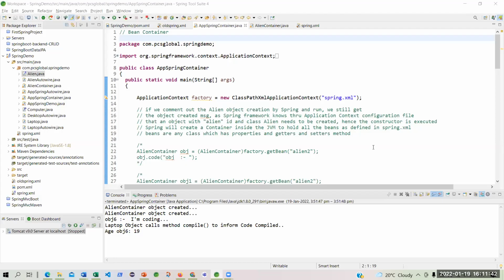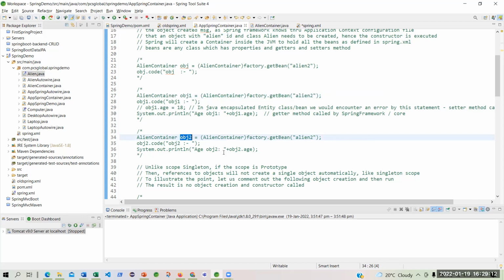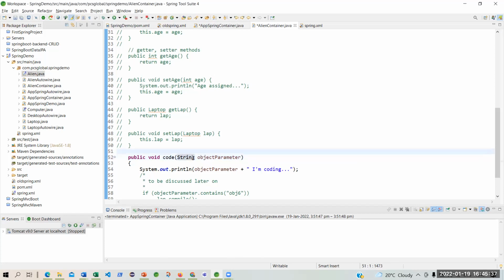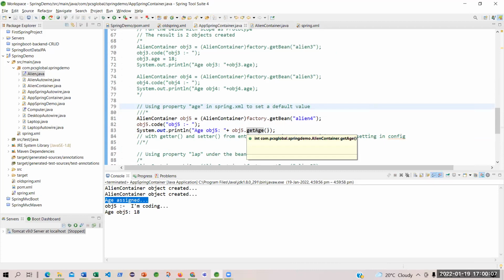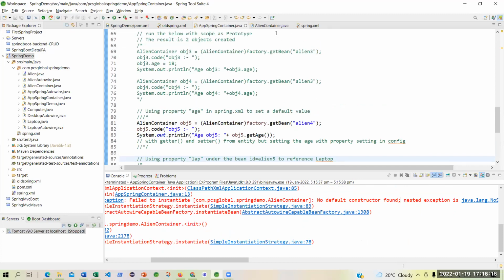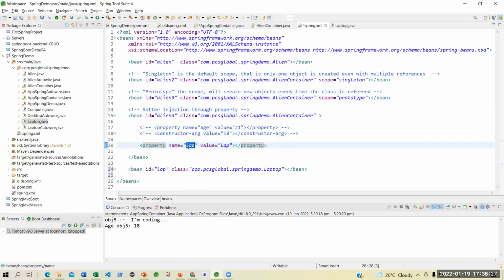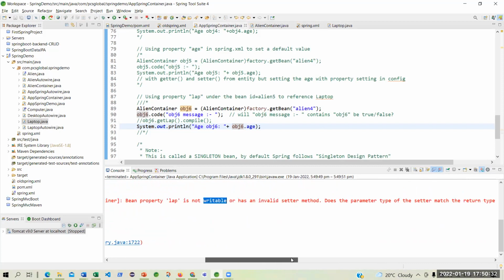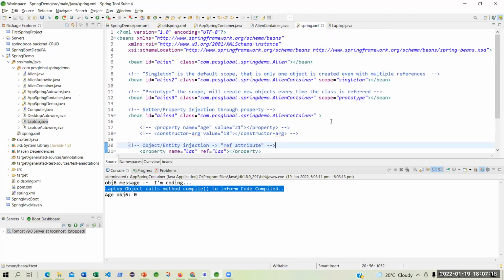Java Spring Boot Training Session 05 of Team 14, 15, & 16 | PCS Global | as on 19th Jan 22